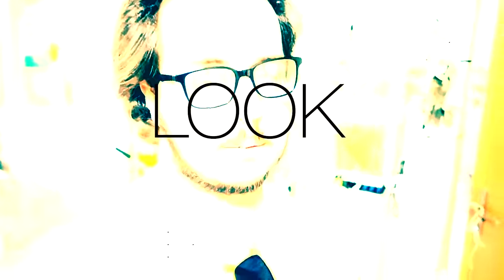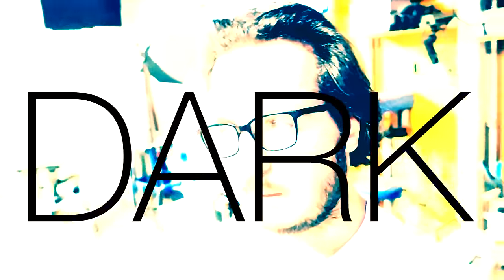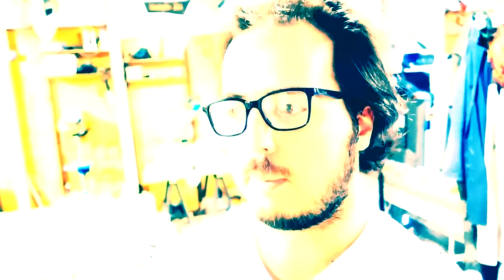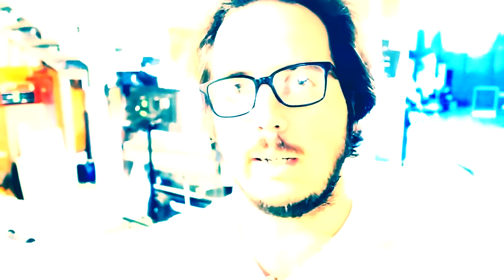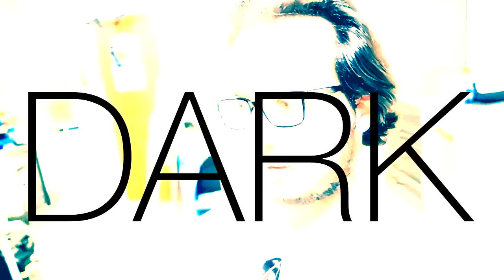Why Are My Videos So Dark?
In every video I always get at least a couple of questions about why my videos are so dark...
Dark is not really the right word cause my videos are basically highly contrasted...
But... I finally decided to answer once in for all in a very... Bright... Way!

This video is part of a 30 days challenge that I started with my brother David Waelder:

Suggestions, questions or stuff related to the challenge? Comment, I read them all!

Banana Gang you've been awesome yesterday... Let's be quiet today... I love this secret way of speaking just with you closest family members... ;)
▬▬▬▬▬▬▬▬▬▬ஜ۩۞۩ஜ▬▬▬▬▬▬▬▬▬▬